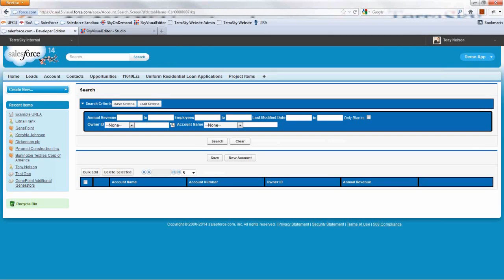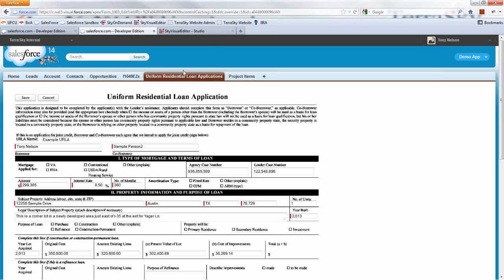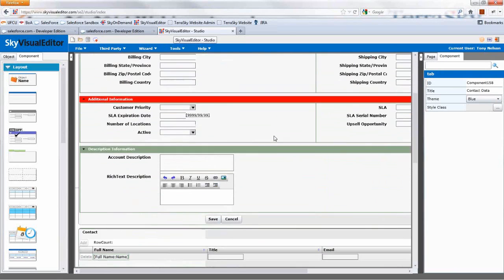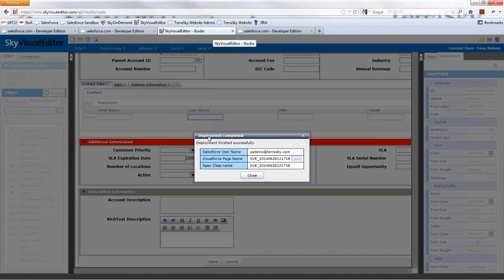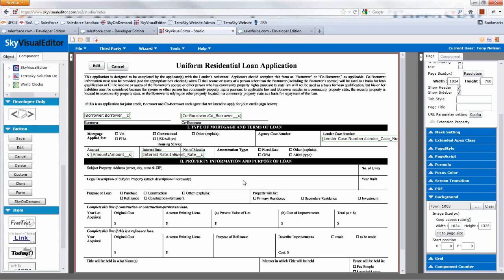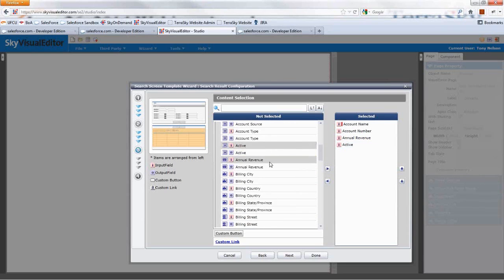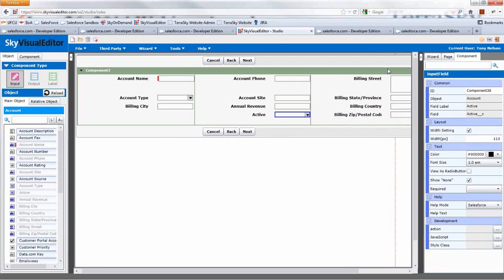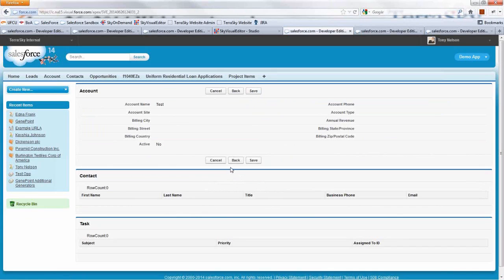June 26th, 2014 - SkyVisualEditor Basics Webinar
This webinar covers the basics of how to use SkyVisualEditor to create rich Visualforce pages for your Salesforce organization.